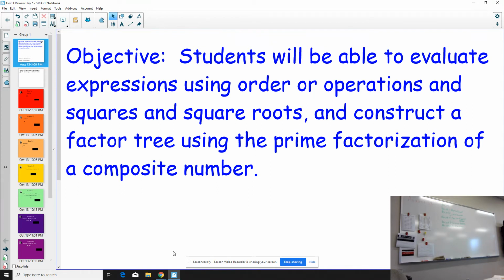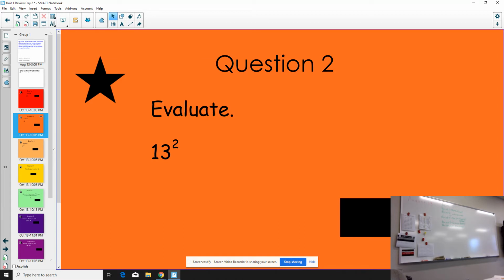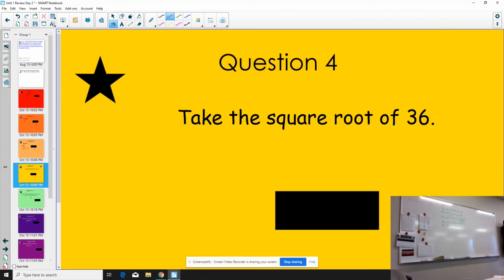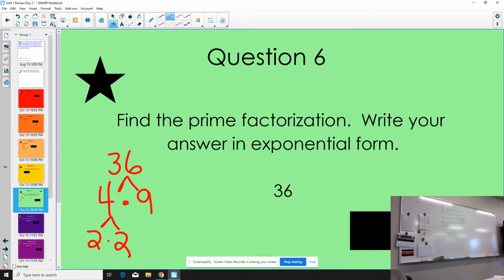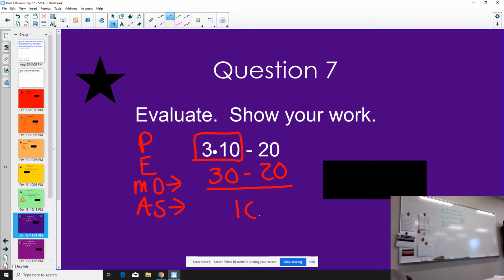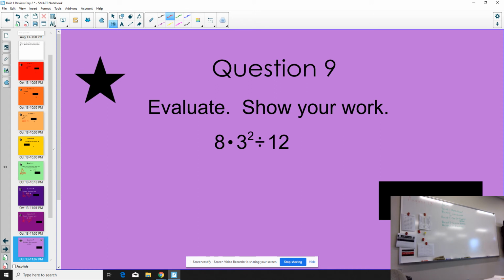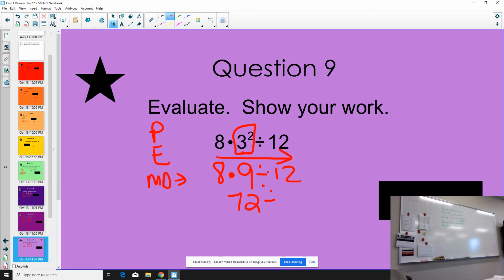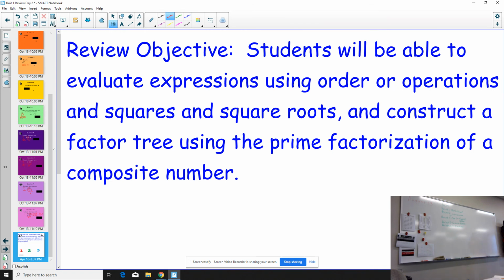Unit 1 Big Quiz Day 2 Review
This is a short review of squares, square roots, prime factorization and simple order of operations.